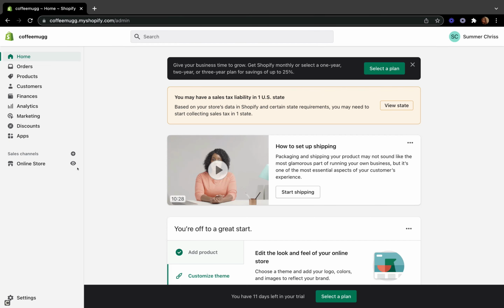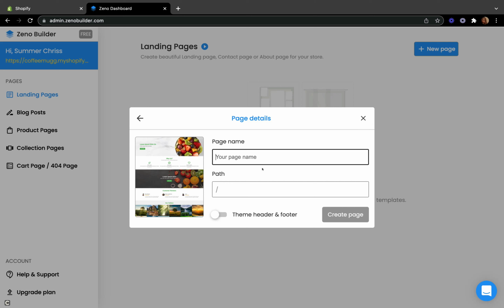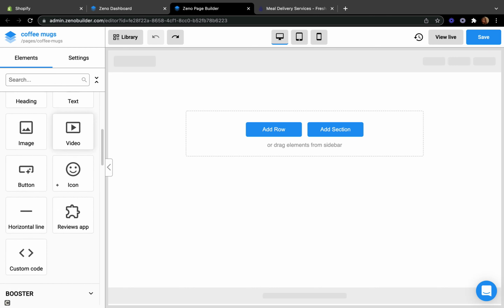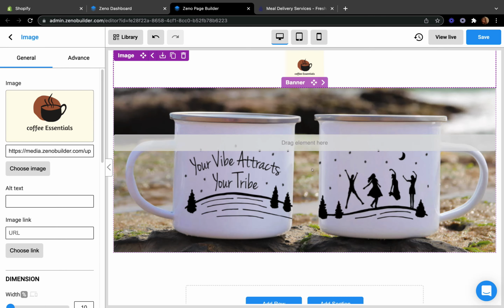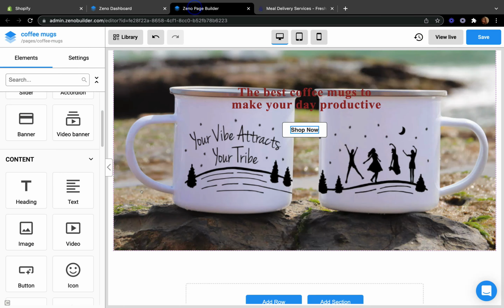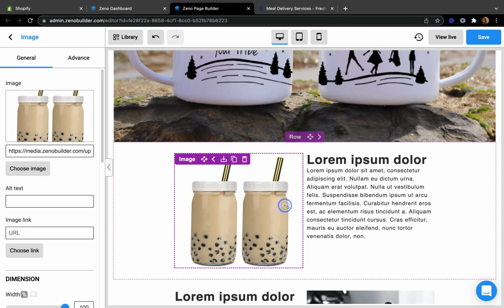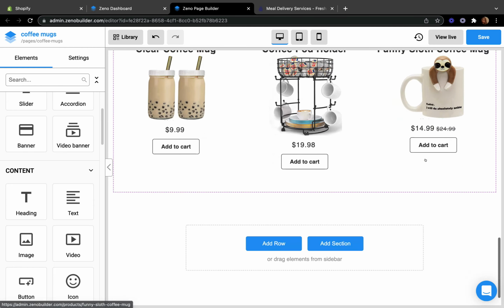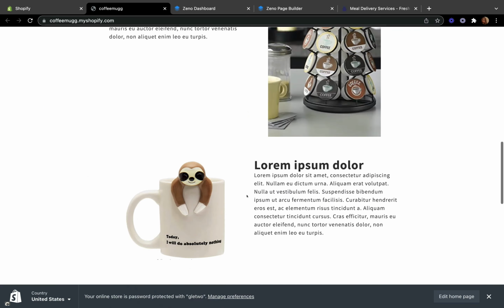HOW TO CREATE A LANDING PAGE ON SHOPIFY | FREE SHOPIFY LANDING PAGES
Hey Guys!
In this video I will walk you through step by step showing you how to create a landing page in Shopify. We will be using a free app called Zeno page builder app on Shopify to create the best landing page.